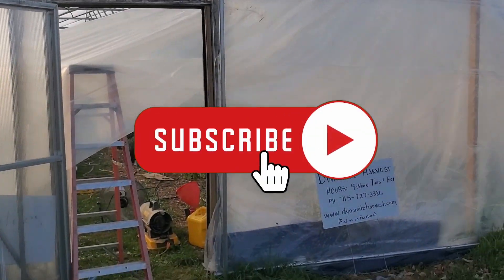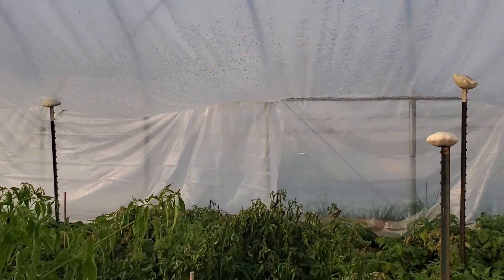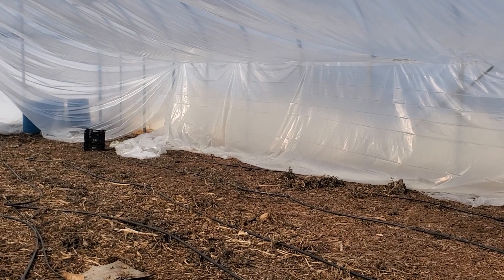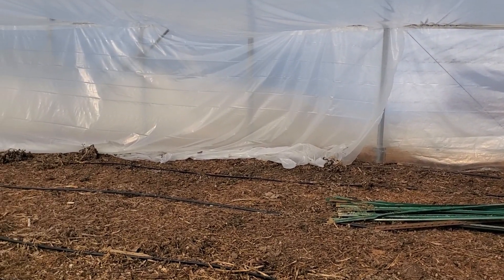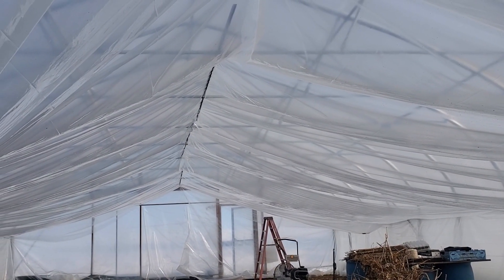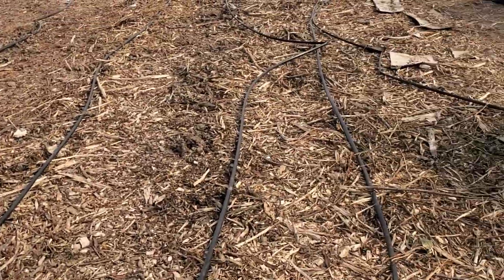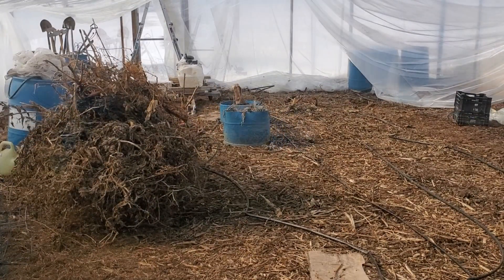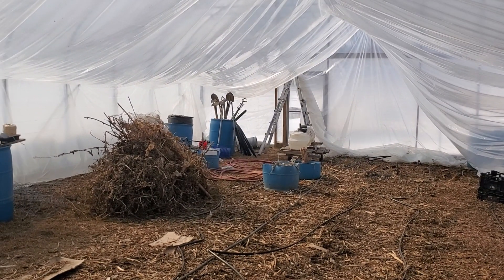Quick Look at Dynamite Harvest's OTHER Greenhouse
Several videos about the Wisconsin Walipini, but Dynamite Harvest is a working produce farm. The main greenhouse hasn't had any videos yet.  Hopefully, better ones to come.